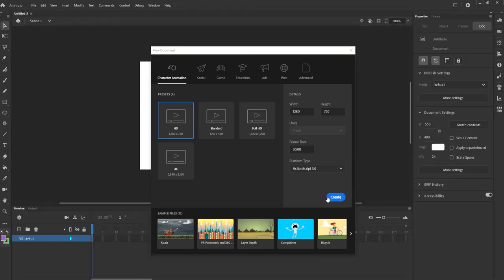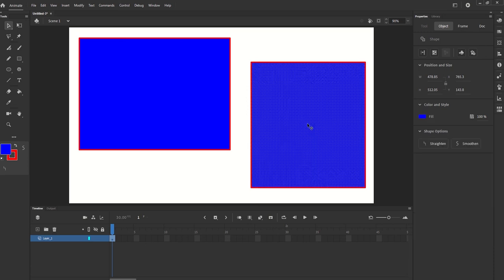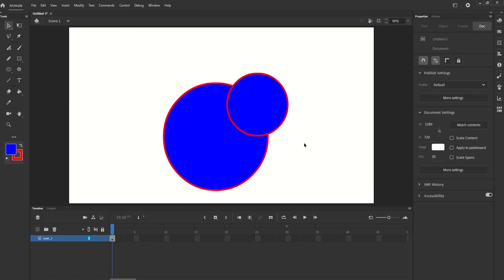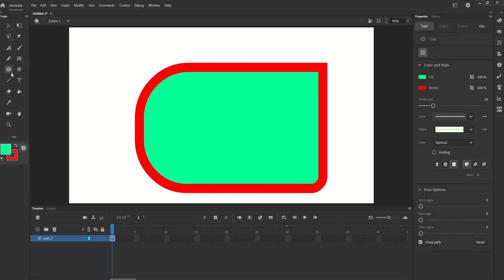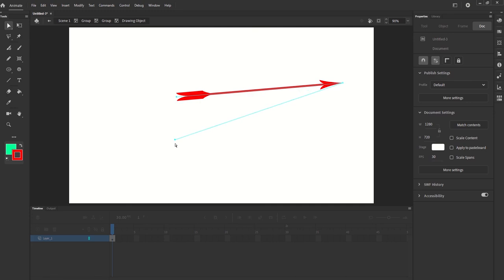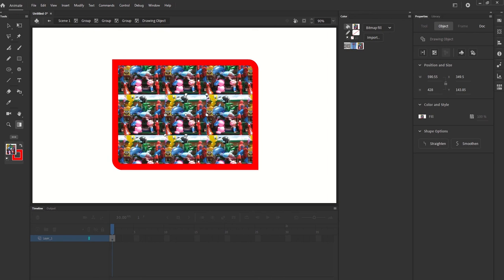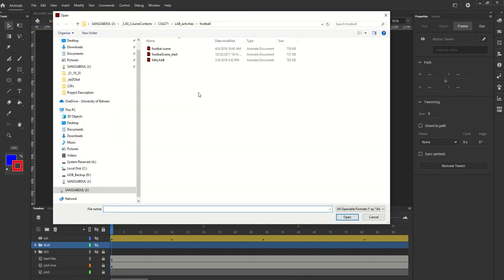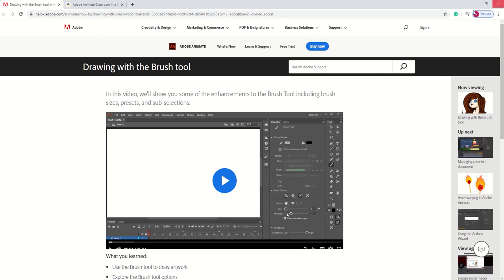Adobe Animate CC 2020: Drawing Tools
Adobe Animate CC 2020 educational video
Drawing tools
Brush tool
Pencil tool
Pen tool
Object Drawing mode
Merge Drawing mode
Fill
Stroke